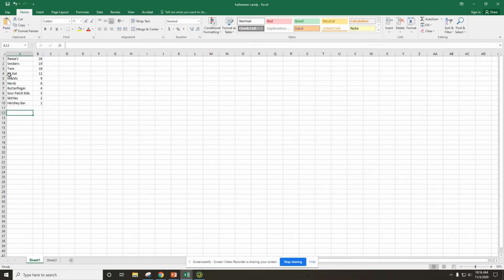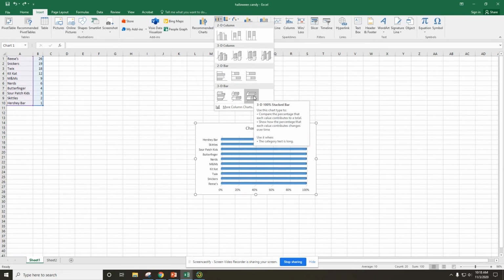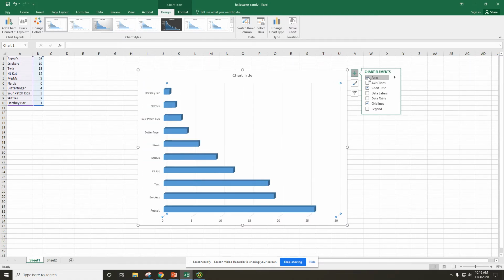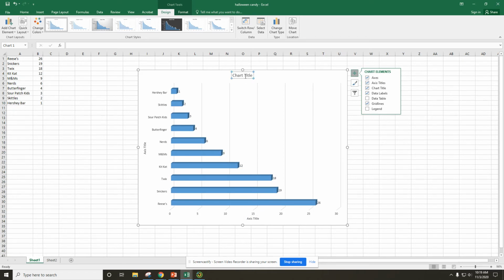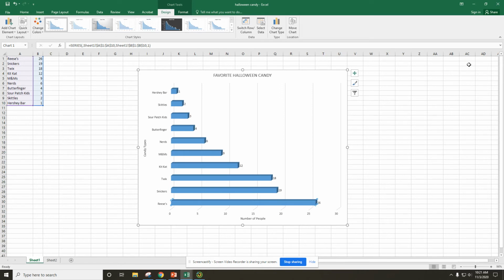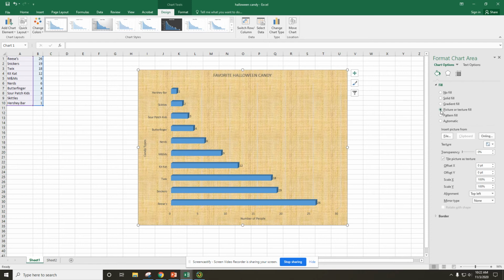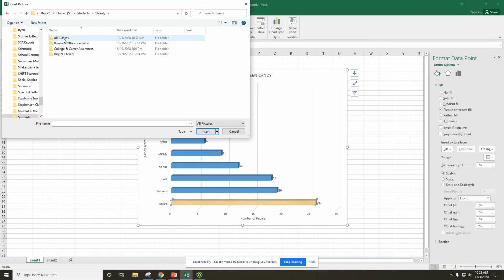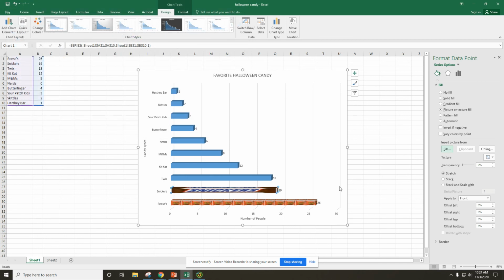Halloween Candy Bar Chart